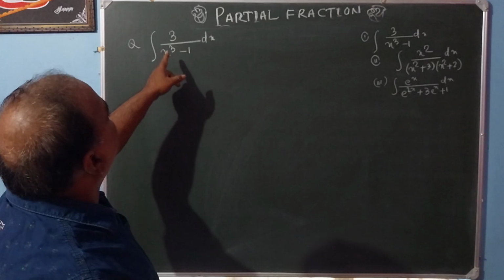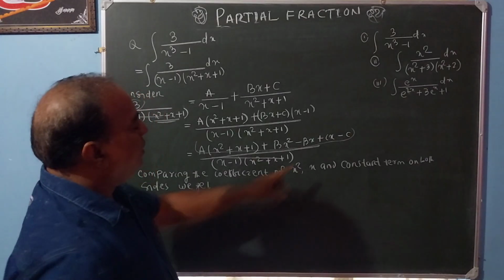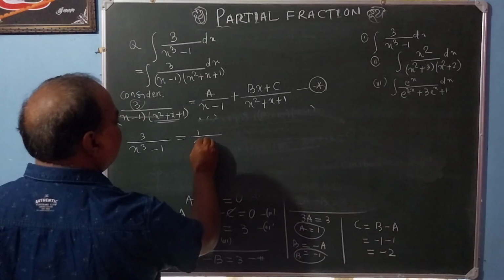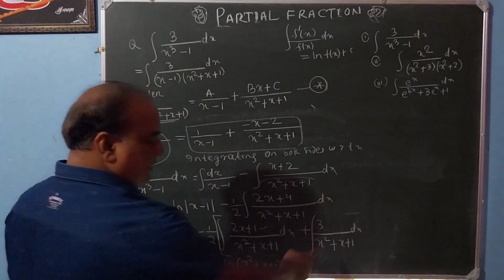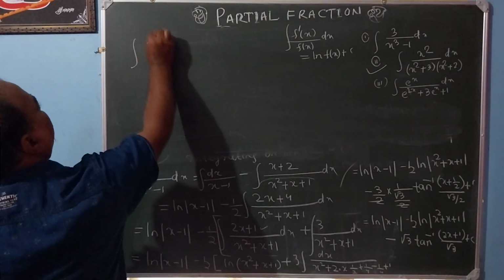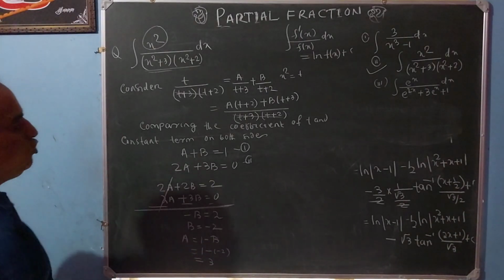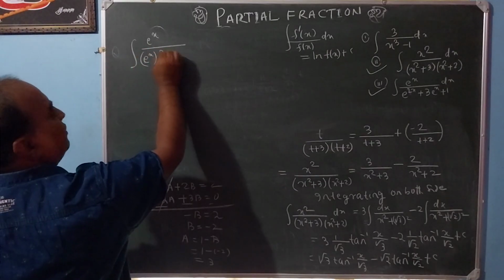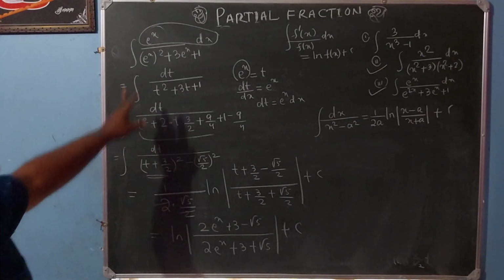Integration/Partial fraction/cbse/chse/class12/Bhuloks Mathematics/part43